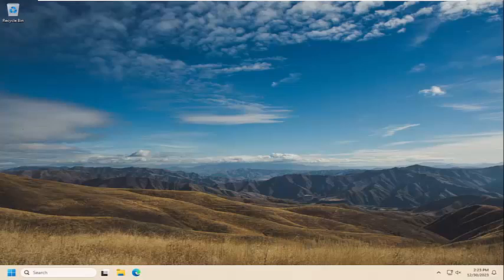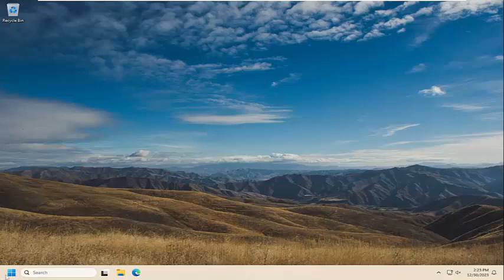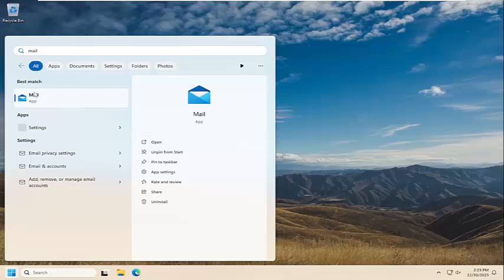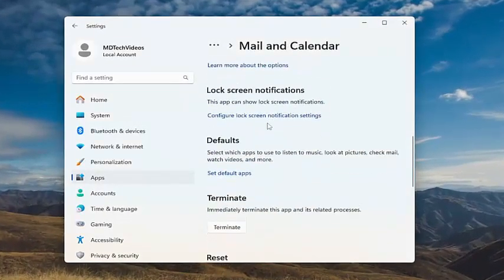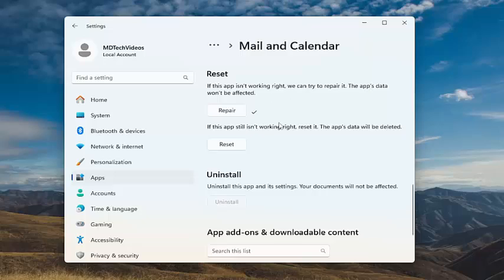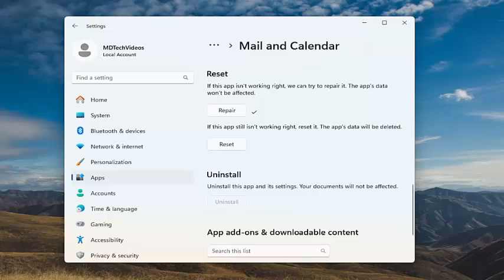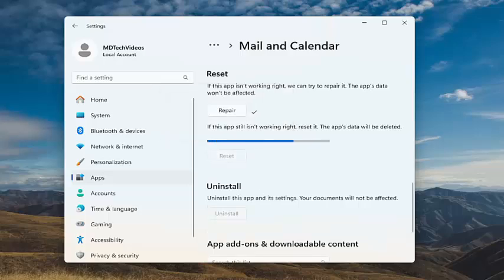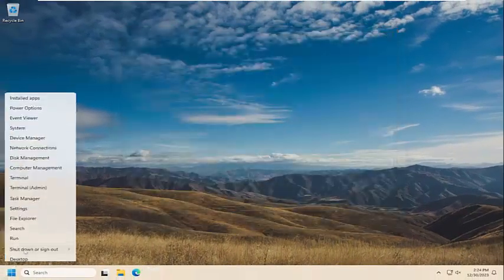How to Fix Windows 11 Mail App Not Syncing Automatically [Guide]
One of the biggest benefits of using apps like Outlook and the Mail app is the synchronization across devices—the changes you make on your laptop will reflect on your phone or PC. These apps can, however, stop syncing on Windows occasionally, as this has been the case with the Mail recently, which is an email client designed by Microsoft.

The default Windows 11 Mail client is not automatically syncing, according to some users.

For some affected users, Windows Mail doesn’t appear to automatically fetch fresh emails, even when users have the client set to Fetch new messages as they arrive. However, manual synchronization works perfectly well.

 How-To
Windows 11 Mail Not Working: 7 Fixes
By Brian Burgess
Published July 11, 2022

Email is still an important tool for online communication. If you run into a situation with Windows 11 Mail not working, here are 7 fixes.

Even with texting, social media, and collaboration apps like Slack, email remains an essential tool for communication.

If you’re using the built-in Mail app on Windows 11, you may sometimes experience problems with it. For example, it might not launch, it might not be syncing your mail, and have other issues.

Sometimes you might experience syncing issues with the Mail and Calendar app on your Windows 11/10 device when it’s not able to fetch any content from Outlook.com. Maybe you’ve just set up your account on the Mail and Calendar app, and you see the error message “Not synced yet“ or “We didn’t find anything to show here“. In this post, we will take a look at how to resolve the syncing problems and download older emails from your account.

No matter the problem, you might experience Windows 11 Mail not working. If so, here are seven fixes you can use to get it back up and running.